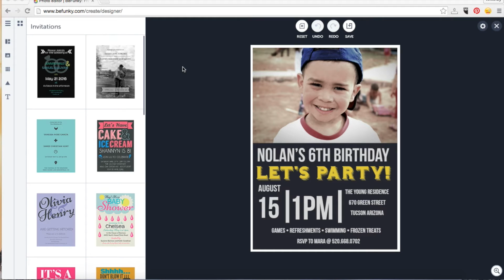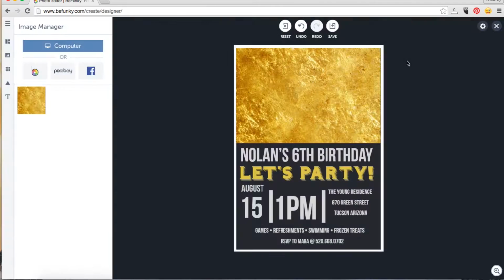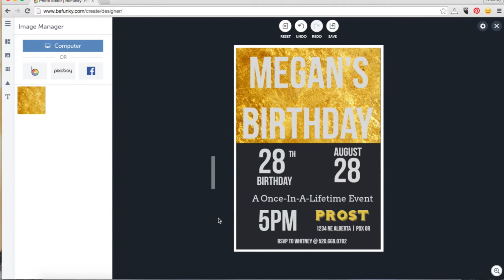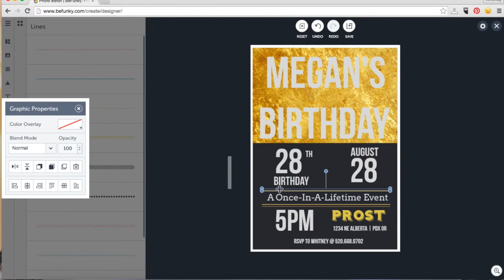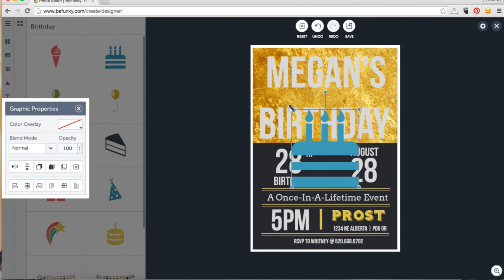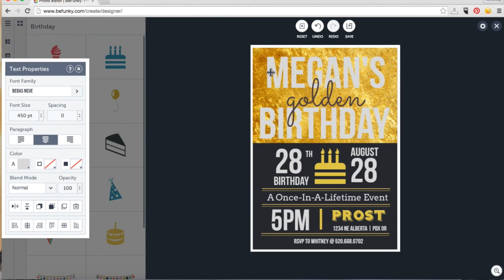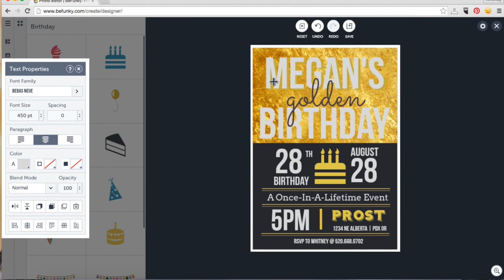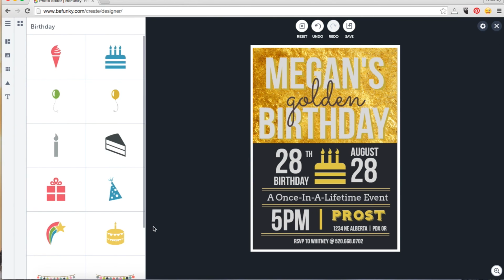Easy DIY Birthday Invites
Say no to Hallmark cards and yes to easy to make cards at home - no graphic design experience necessary.